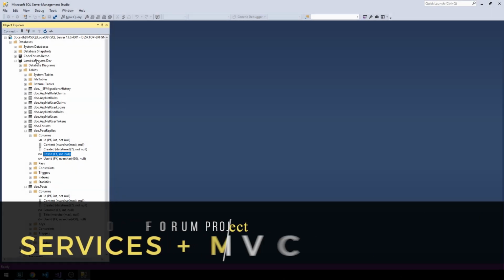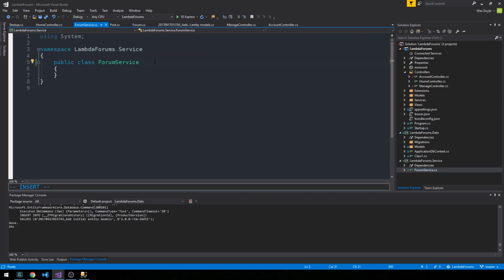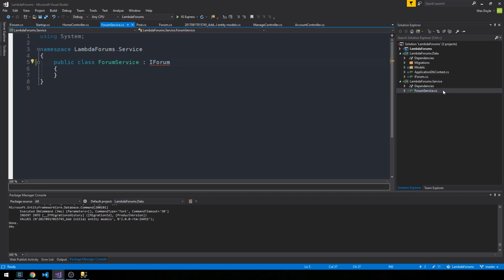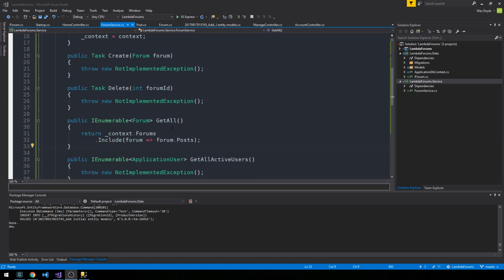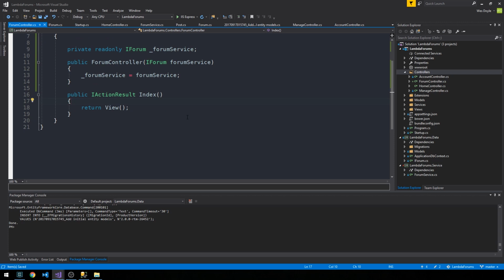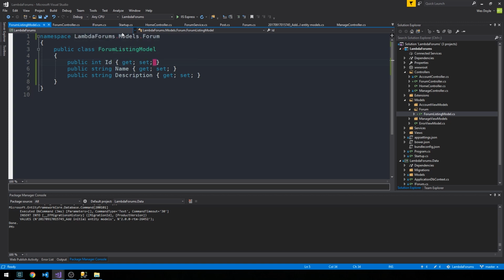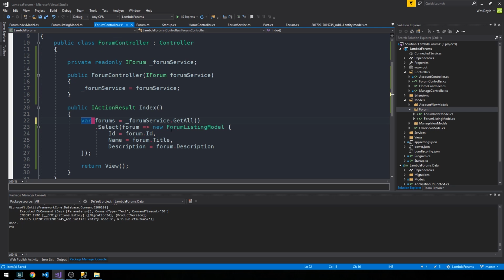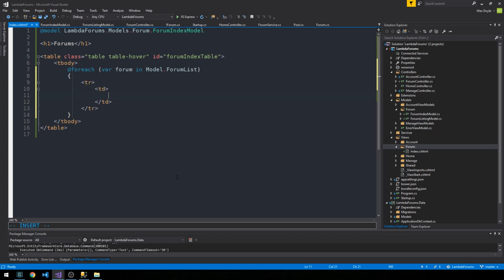ASP.NET Core 2 MVC Forum | 04 | Starting Services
In this course, we’ll build a feature-complete Forum application from scratch using ASP .NET Core 2.0 MVC with a Microsoft SQL Server database back end.

We’ll implement Azure file storage, SQL, and app deployment. We’ll work through each of the features in a natural order, starting out by setting up the overall architecture and basic features of the application, working through bug fixes, testing, and adding new features and customized styling as the course progresses.